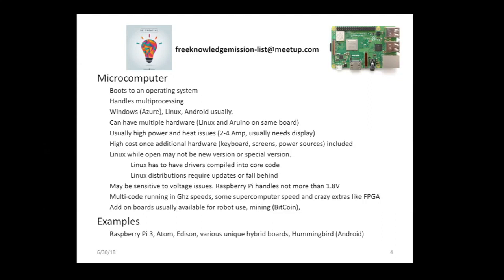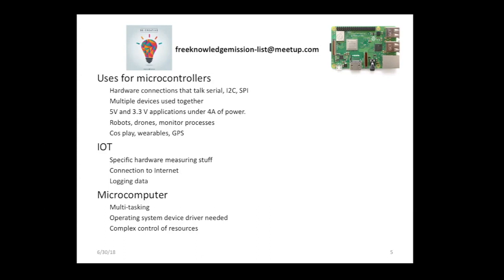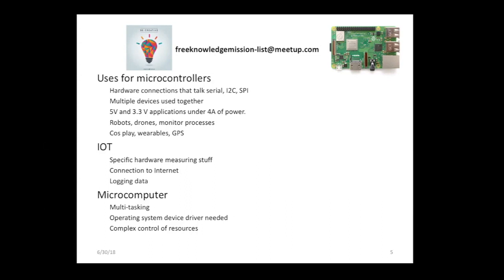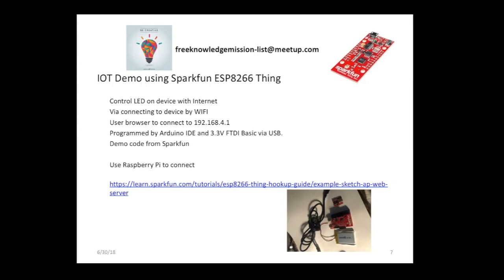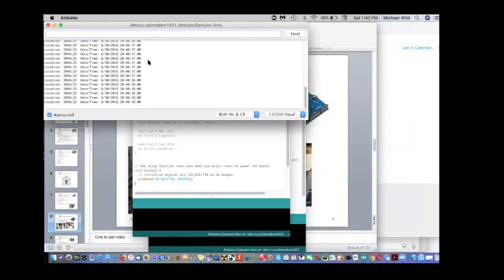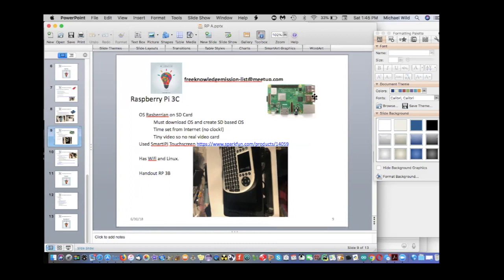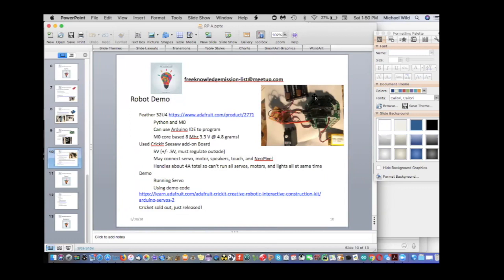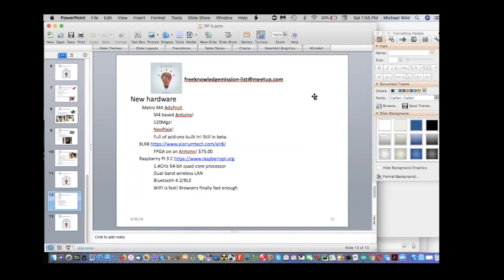Tours of Raspberry Pi, Arduino, and IoT